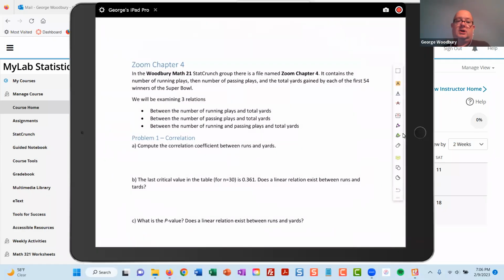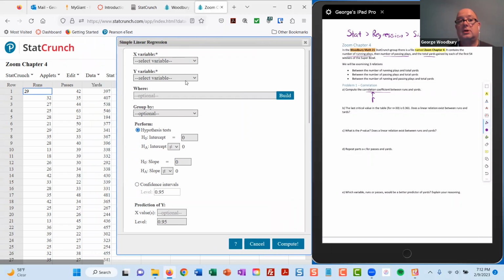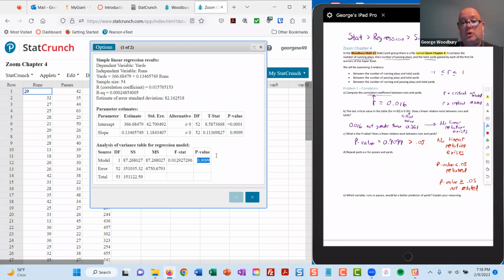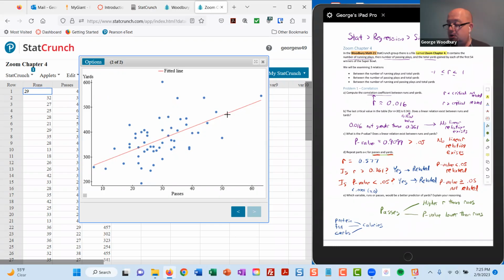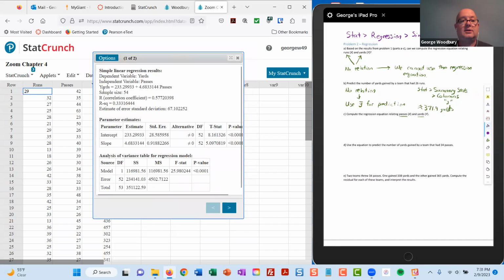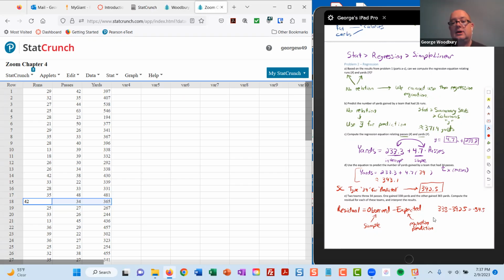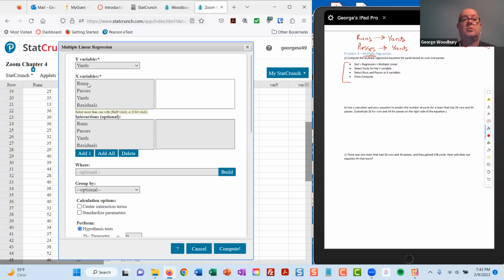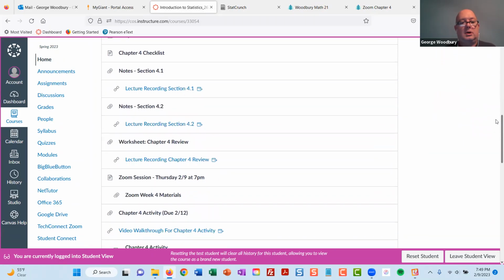Chapter 4 Activity Review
Review of Correlation, Regression, and Multiple Regression.
Designed to help my students with their Chapter 4 Activity.
Data is available in my "Woodbury Math 21" group in StatCrunch.